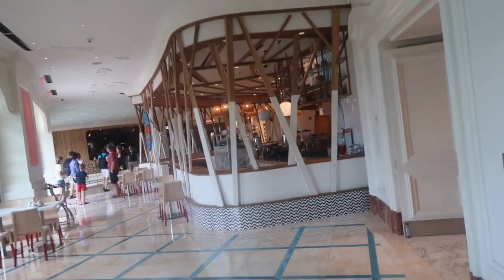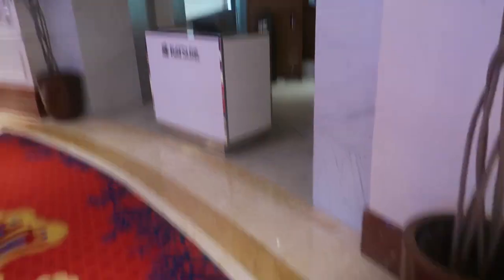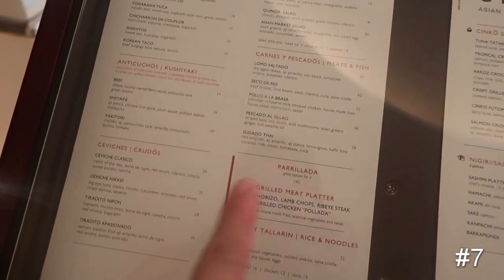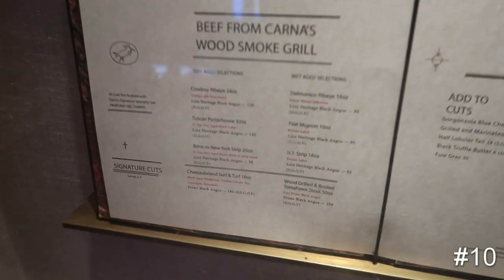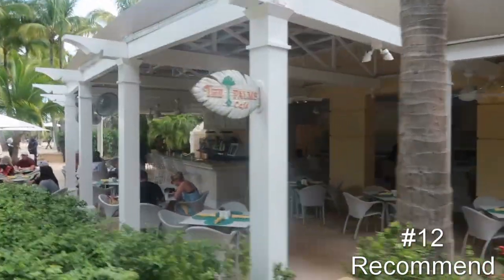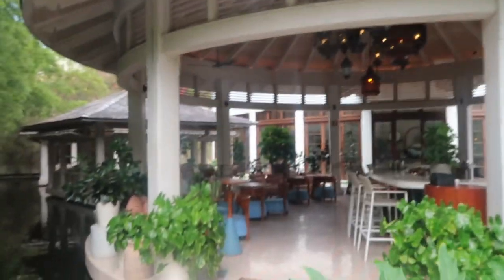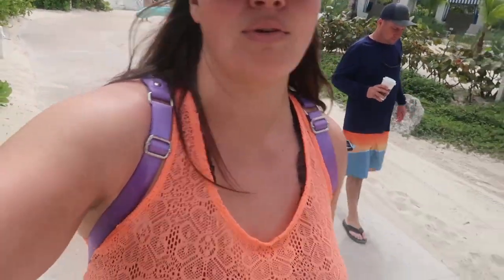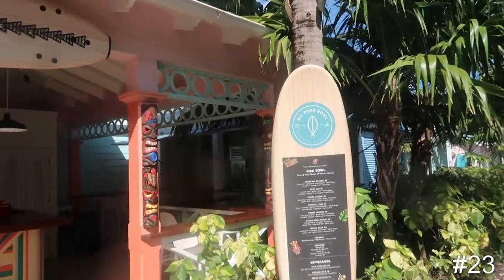All of the restaurants at Baha Mar in Nassau Bahamas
Welcome to Day 2 at Baha Mar

THANKS!

My Horse youtube channel:  mountaincreekstables

Current partnerships
 horse and leather care: